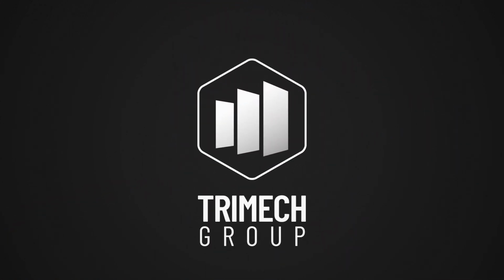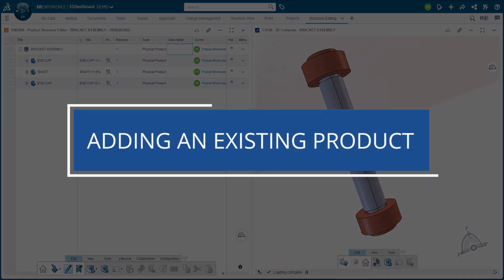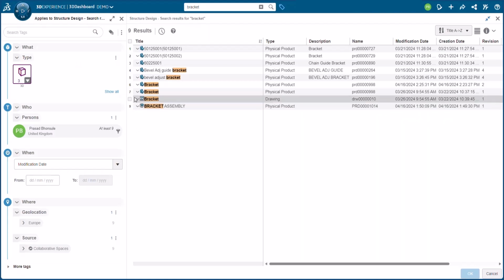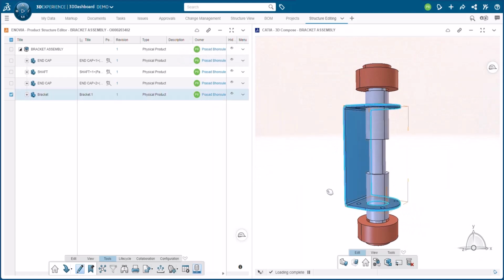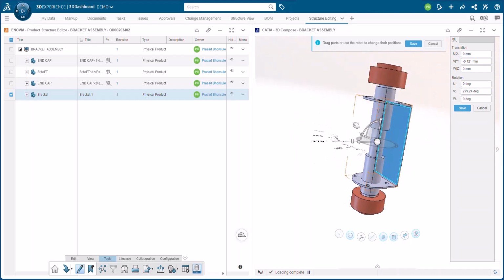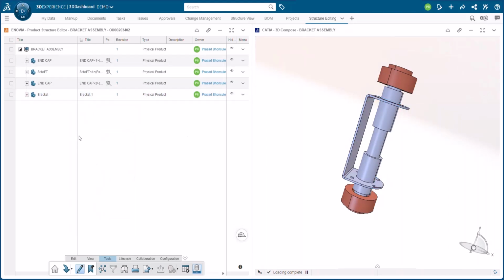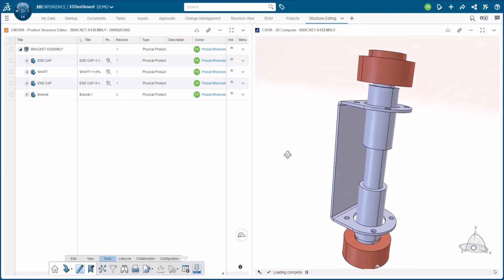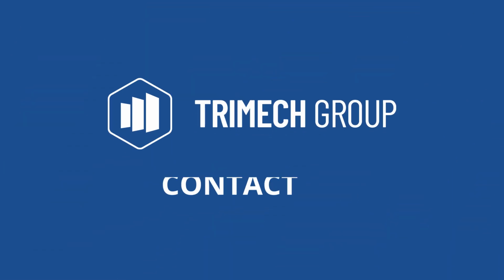Manage CAD Assemblies Online with 3D Product Architect (PAU) | 3DEXPERIENCE Platform Roles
Discover seamless part insertion, modification, and revision updates within a browser-based environment.

The 3D Product Architect role on the 3DEXPERIENCE platform combines a tree-format assembly representation with a real-time graphical view in the Product Structure Editor application.

to discover how the Product Structure Editor provides intuitive and dynamic ways of managing complex assemblies.